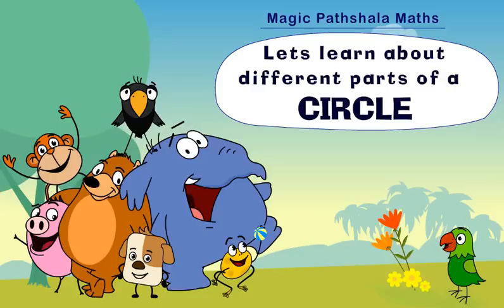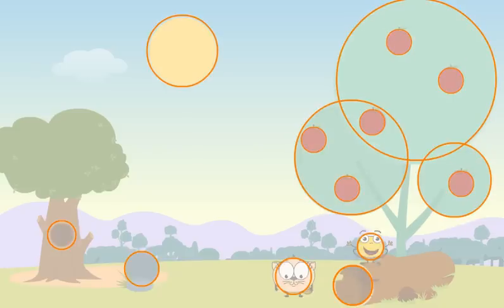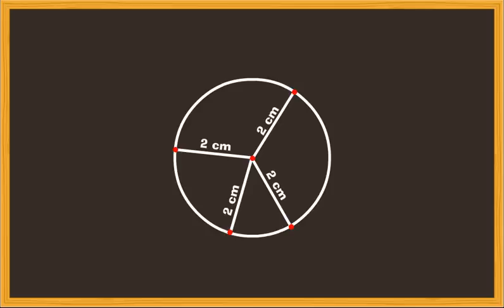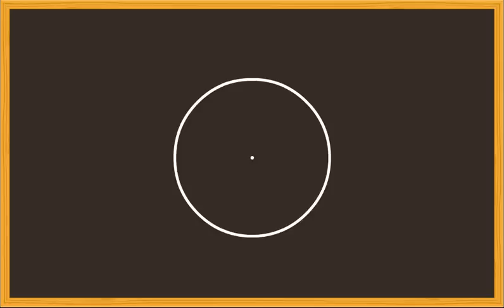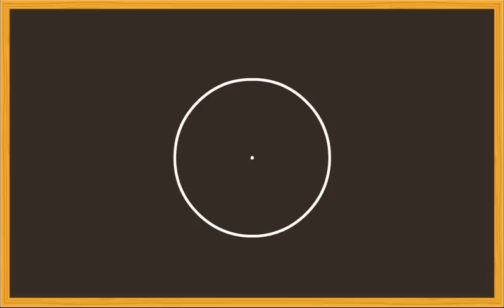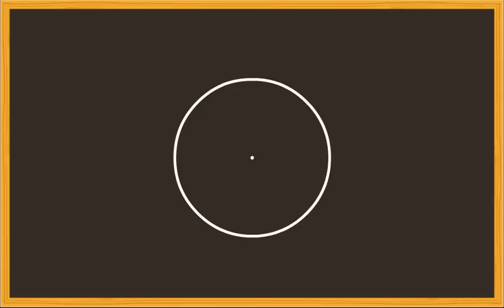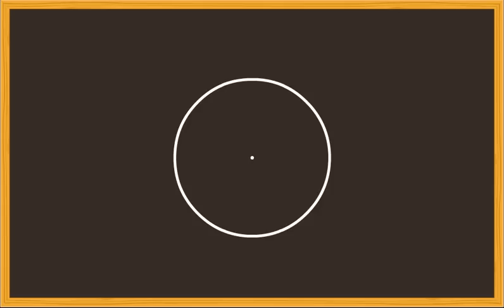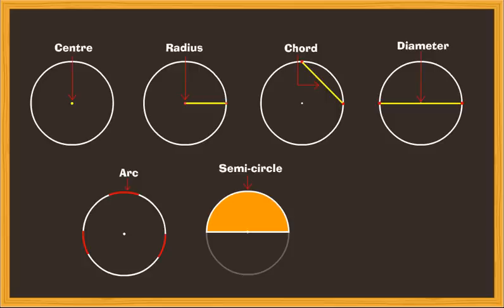Parts of Circle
Learn about different parts of a circle in Geometry. for follow up activities and educational videos. Learn what are the Parts of a Circle, Class 4 Maths by Magic Pathshala.